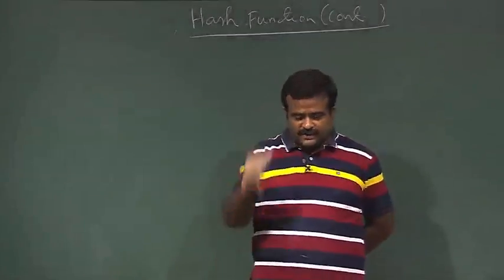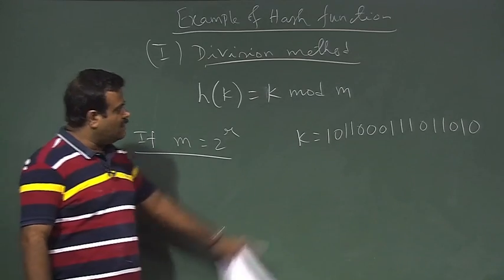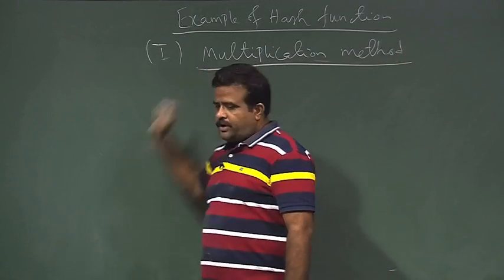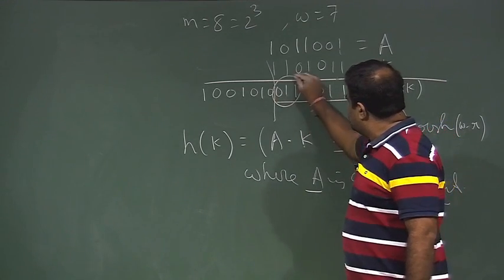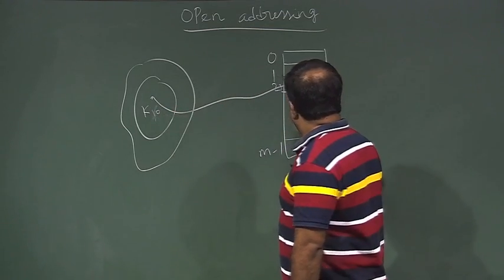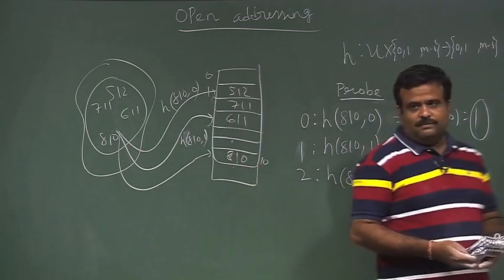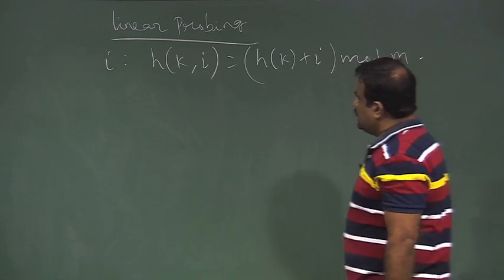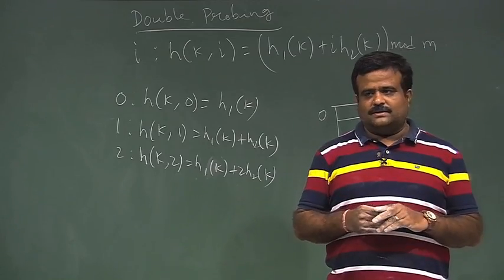Lecture 22 : Open Addressing